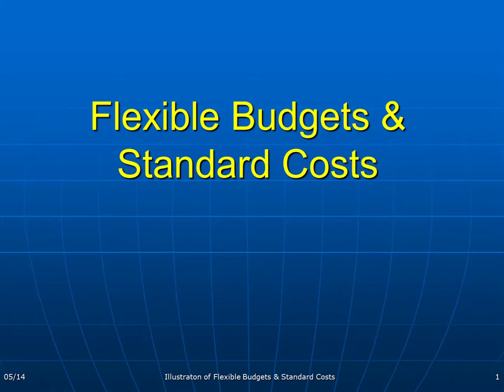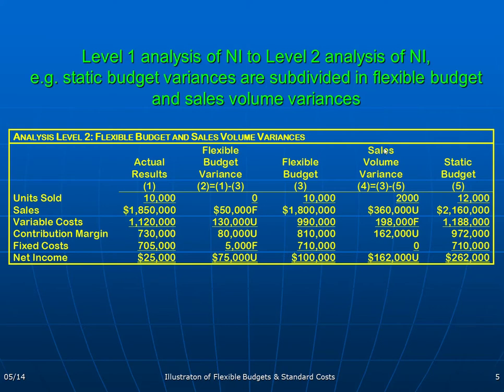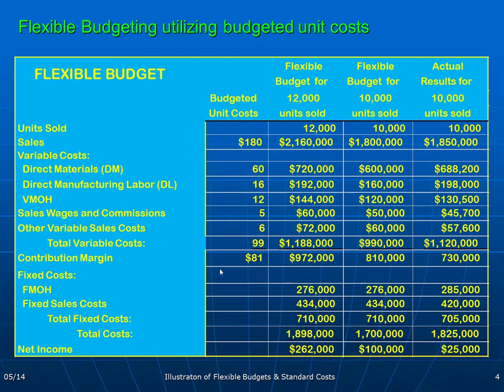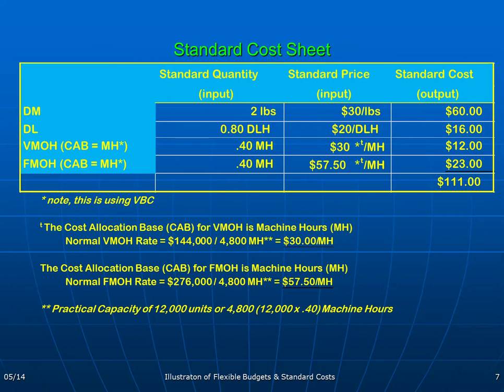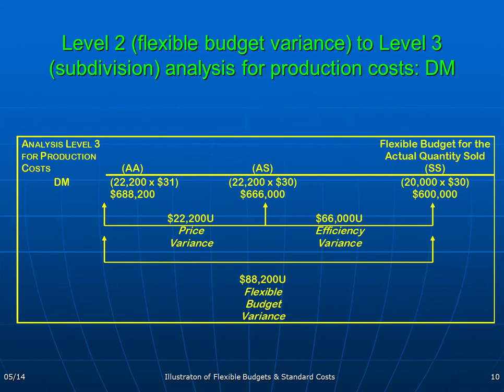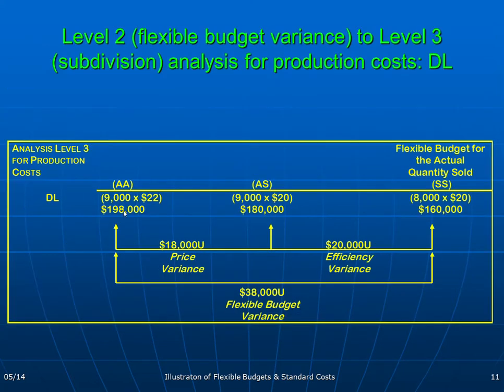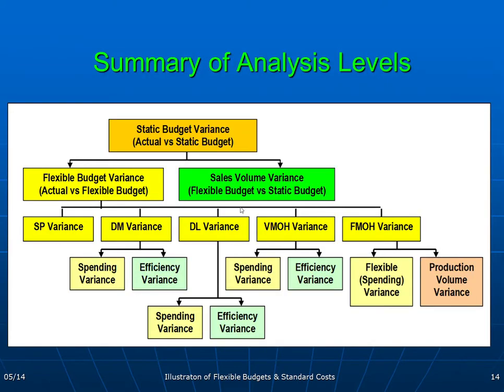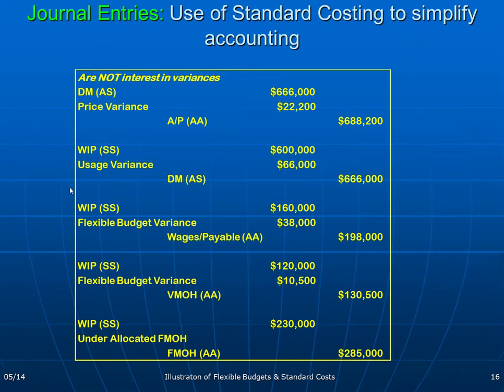Std Costing & Variance Analysis 12 03 19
Video on Standard Costing, Flexible Budgets and Variance Analysis